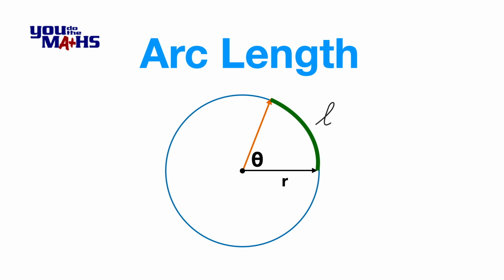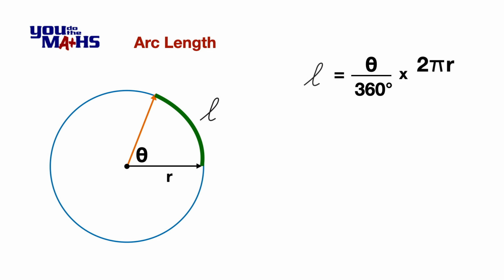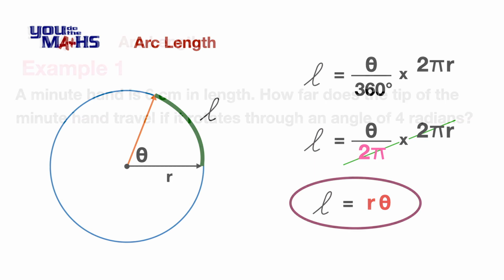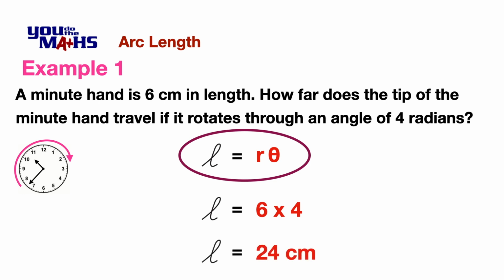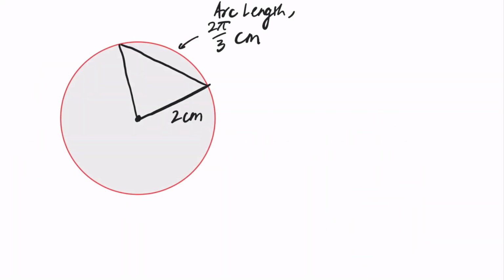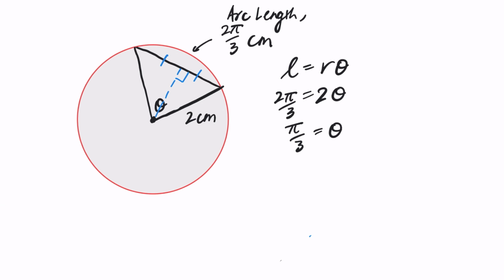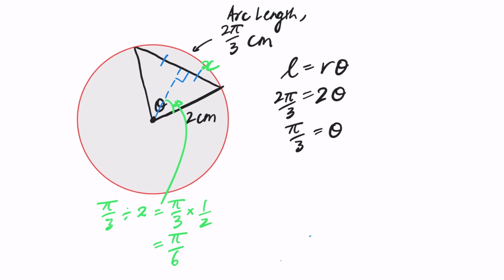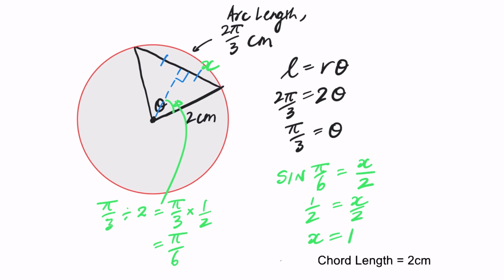Arc Length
This video shows the arc length formula when using angles in degrees and radians. Two examples are given which use the formula based on an angle in radians.